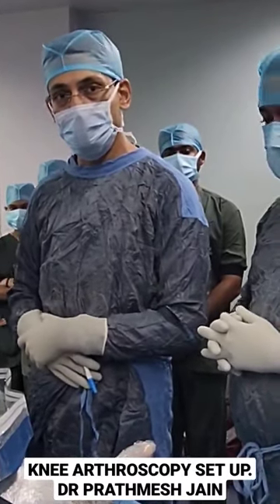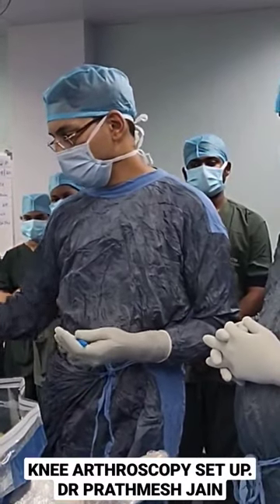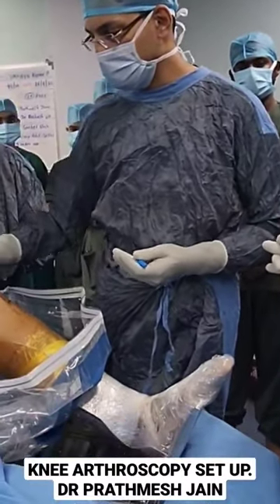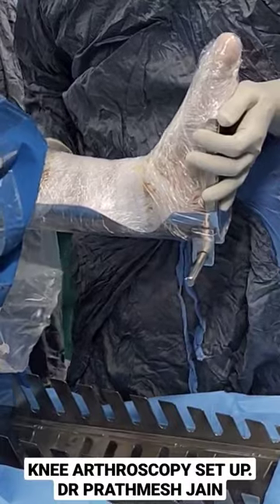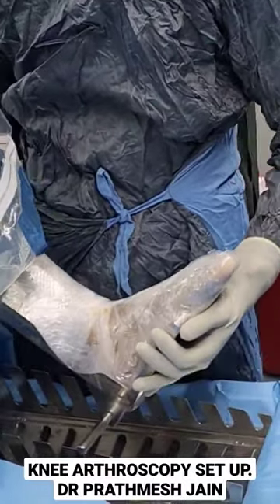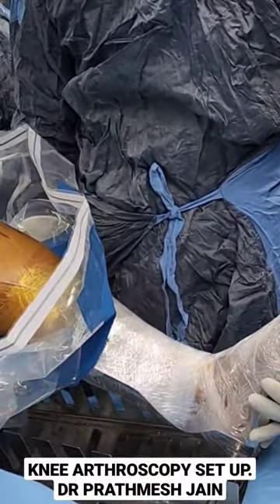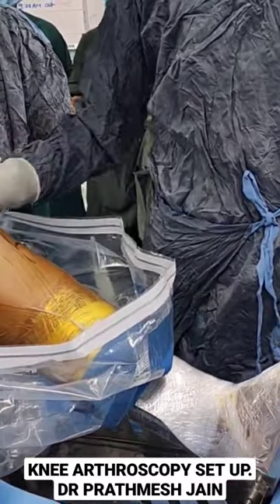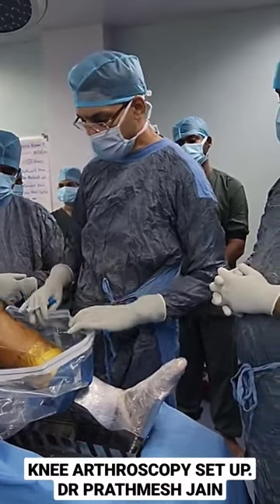Knee Arthroscopy set up at Advance Hospitals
.Best arthroscopy set up with Dr Prathmesh Jain

Dr Prathmesh Jain
Director
Advance Hospitals

1. Advance knee and shoulder Hospital
Pakvan crossroads .S G highway Ahmedabad

2. Ahmedabad Advance Hospital.
shilaj circle. S P Ring Road

Youtube channel  Advance Hospitals